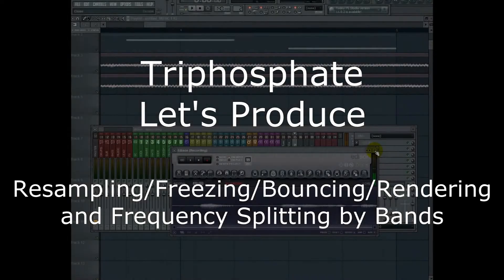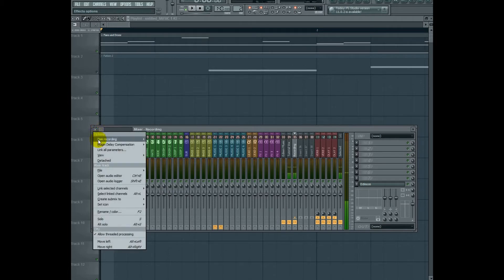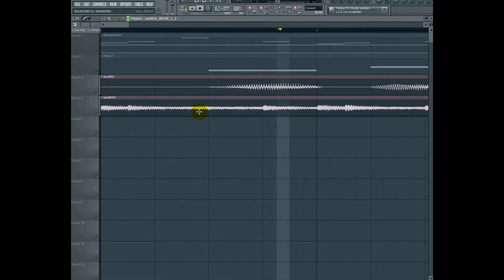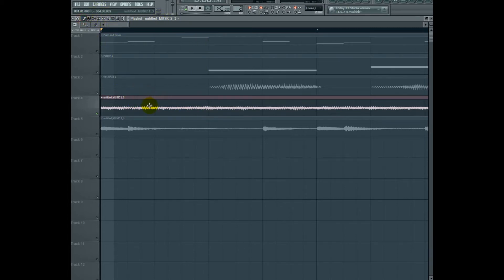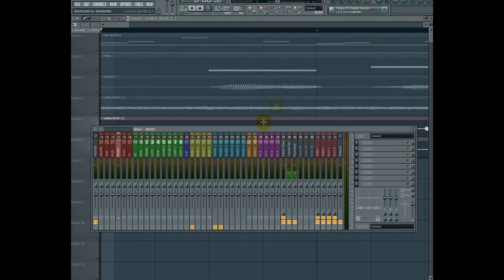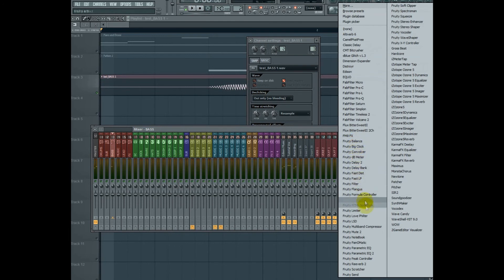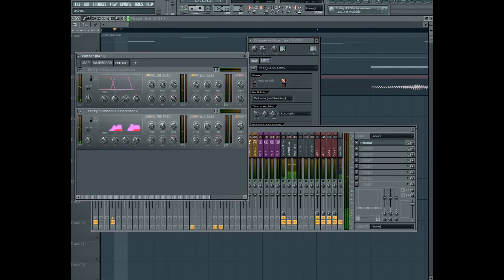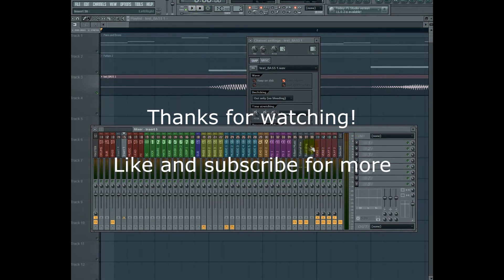Triphosphate LP - Resampling and Frequency Splitting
In this video I show you how to easily resample/bounce/freeze/render individual mixer tracks to .wav format and into your playlist, and show and tell a handful of applications for it.  Then I show you how you can split a sound into frequency bands, so that you can manipulate and place effects on different bands using FL Patcher, or just with some routing on the mixer inserts.